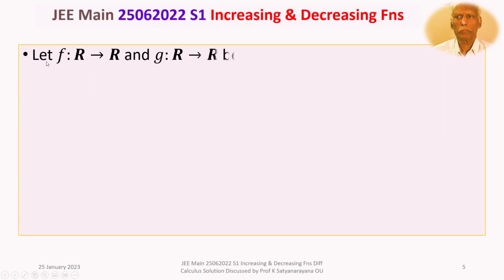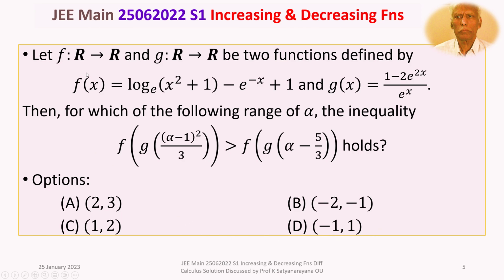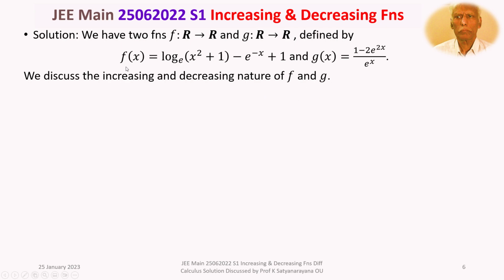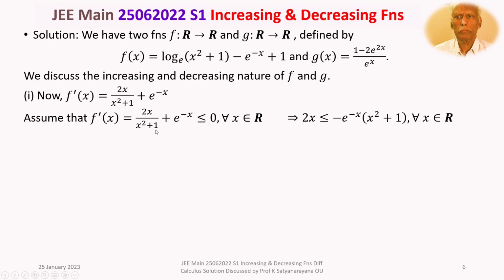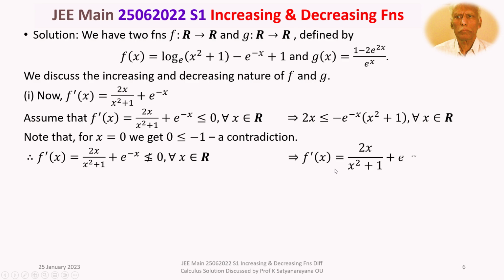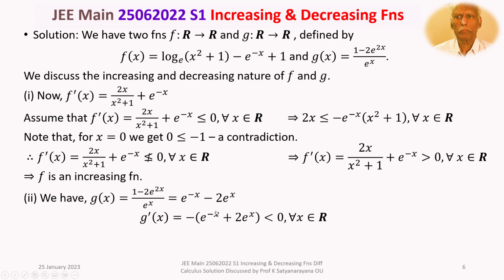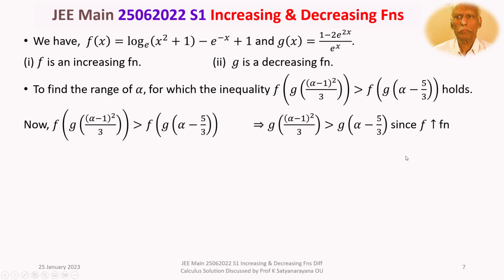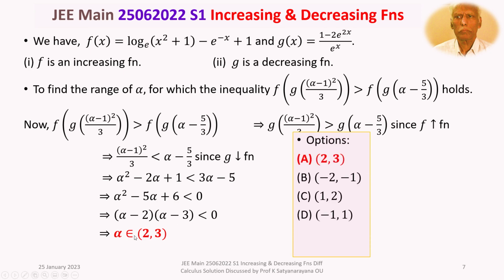JEE Main 25062022 S1 Increasing & Decreasing Fns Diff Cal Soln Discussed by Prof K Satyanarayana OU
The problem is  on the concepts of increasing and decreasing functions.